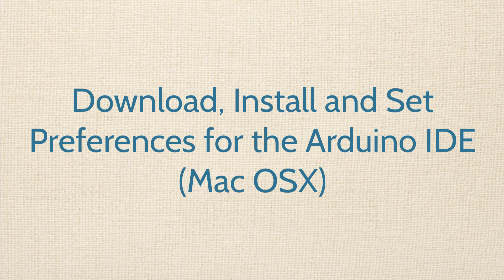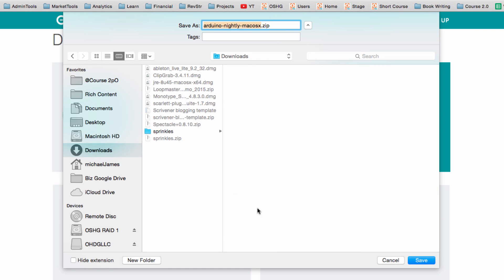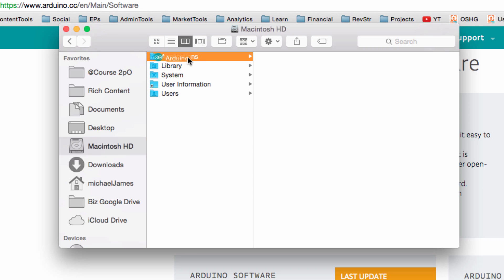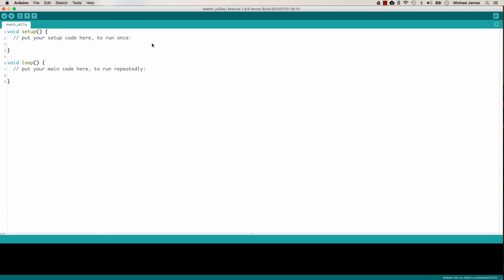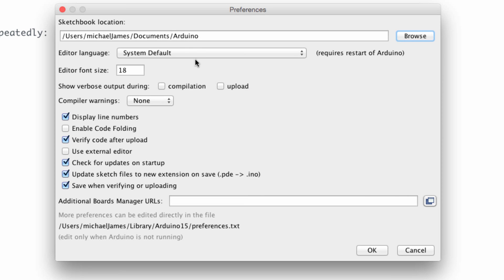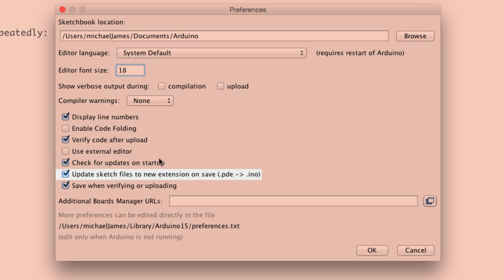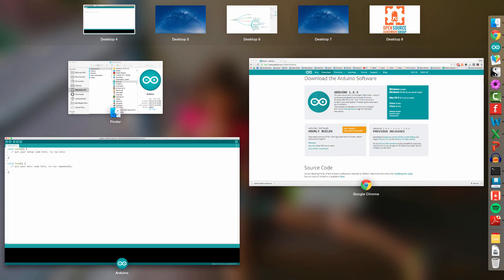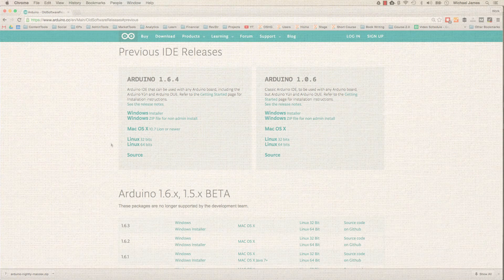Download and Install the Arduino IDE for MAC :: Arduino Crash Course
DISCUSSION:
Before you begin using the Arduino IDE, you must first learn how to download, install, and set your preferences.  This lesson is specifically tailored for those who use a Mac. (The last lesson covered this same topic, but for PC users.)

I'm currently running Mac OS X Yosemite.  You are probably running a newer version of Windows.  However, the following instructions will be almost identical from one version to the next.  If this should ever change, I’ll update this lesson to reflect those changes.

FIND THE ARDUINO IDE DOWNLOAD
First, jump on the internet with your favorite browser, and navigate Look for the tab labeled “Download”.

The page on which you land might look a little different than this.  It does change from time to time, but there will always be an obvious tab for Download.

We're currently working on version 1.6.5, and what you'll do is select your operating system.

Find the download tab on the Arduino website.

Click on that “Downloads tab”.  That will bring you to the “Download the Arduino Software” page.

Once on this page, choose your operating system.  For Mac users, you have two options.

You can download from the green panel:

This is the Mac installer section.

Or you can get the absolute latest, razor-sharp release of the Arduino IDE.  This is found in the section labeled “Hourly Builds”.

This is the hourly builds section.

If you want the most recent update, you can download from this section.  But this is just as the name implies.  The information here can be updated as often as hourly, and may not be as stable as an official public release.

Therefore, in this lesson, I will demonstrate the Windows Installer.  This is the best route to go in almost any case.  It’s rare that another option is better.

I’m using Mac OS X.  Therefore, I'll click that.  It then prompts me to save a Zip file.

It doesn't matter where you save this Zip file.  I'm going to save it to my Downloads folder.

This is where I save the download.

I'm going to save it to my downloads folder.  This will initiate the download.

It’s not a big file.  It’s around 131 Megabytes for this current release.  I have just an everyday, run of the mill cable internet connection, and yet it still doesn’t take very long to download.

Once it's completely downloaded, I'm going to find it using “Finder”.  It found it in my Downloads folder.

Use the Finder to find the zip file.

Double-click your Zip file.  The Archive Utility for Mac will automatically unzip it for you.

After the Zip file has been unzipped, you'll see that the Arduino IDE icon will be created inside whatever folder you unzipped the Zip file. (I'm just trying to see how many times I can say "Zip".)

Here is the unzipped file.

I'm going to move the Arduino program to the Applications folder on my Macintosh computer.  So go to the Macintosh hard drive, then Applications, and then drop it in there.

Put Arduino in the Applications folder.

Now, I already have Arduino installed.  If you already have an older version of Arduino installed, it will ask if you want to first uninstall the older version before continuing the download of the newer version.

You need to uninstall an older version.

My recommendation is to select “Replace” to uninstall the older version.  It will not harm anything or delete any work you have done.

It simply gets rid of the older Arduino IDE, not your sketch folder.  If you don't know what that means, it’s not important.  Just know that you will not lose anything if you uninstall.

Next, it will run through the uninstallation process.  Once completed, you can see that the Arduino icon is in the Applications folder on my Mac.  Right-click on this and choose to open it.

It's going to give me a prompt the first time I open up the Arduino IDE.

Just click open in this popup.

It double check whether or not you really want to open it since it is from an unidentified developer.  Just click “Open”.

By the way, if you try to open the Arduino icon from the Applications folder in your dock, you may not even get an “Open” option.  In this case, locate the Arduino icon in the Finder and right click to open.

SET PREFERENCES FOR ARDUINO IDE
Now that the Arduino IDE is open, maximize it.  In another video, we'll discuss how this works in-depth, but for now I just want to set some preferences.